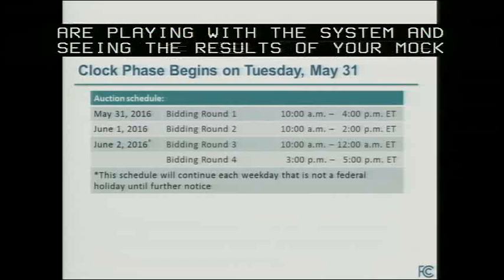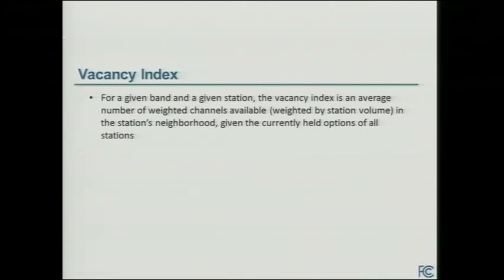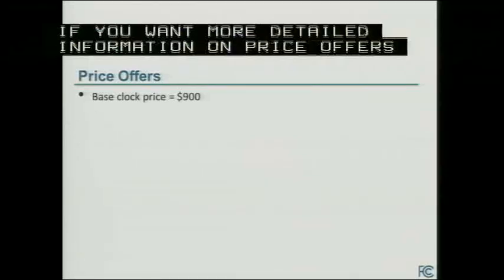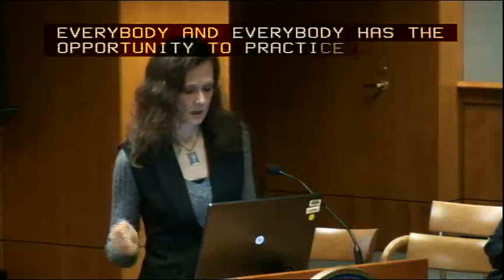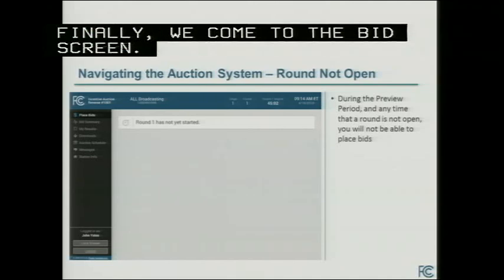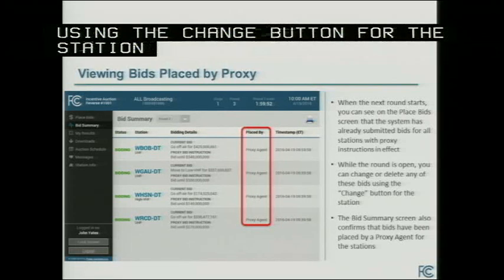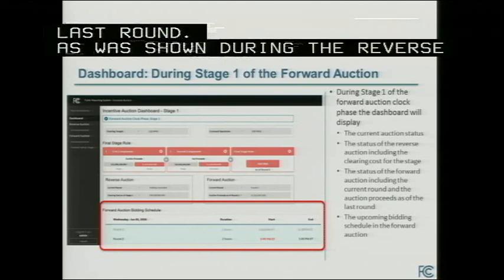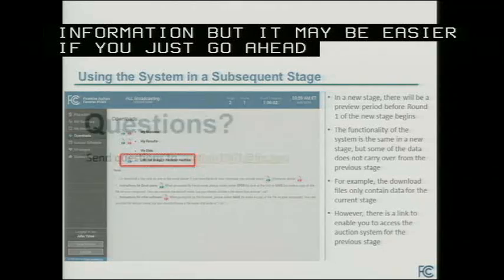Incentive Auction Reverse Auction Clock Phase Workshop (captioned)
This workshop was held by the Incentive Auction Task Force in conjunction with the Media and Wireless Telecommunications Bureaus on May 24, 2016 at FCC Headquarters in Washington, DC. The high-resolution, un-captioned version of this video is